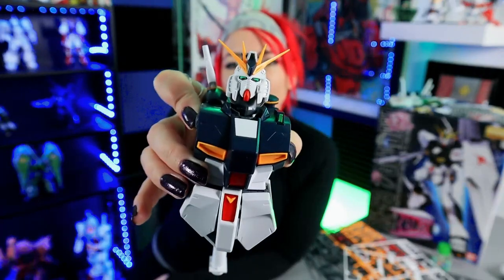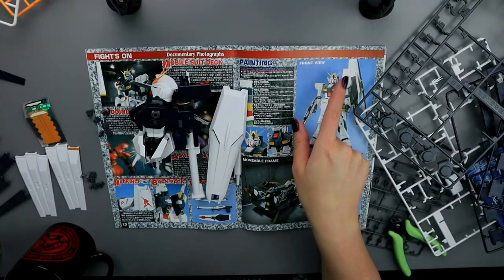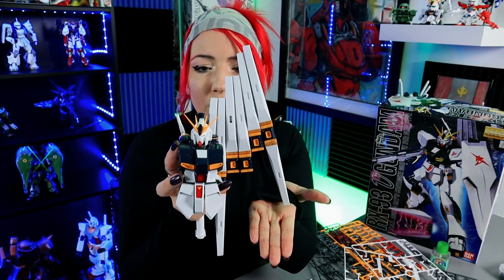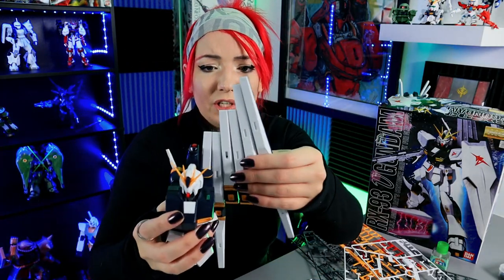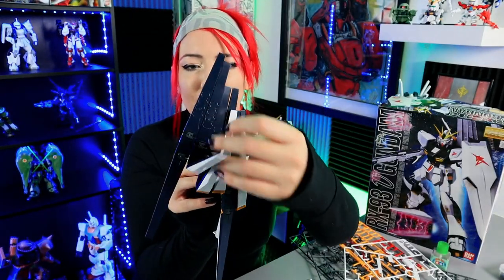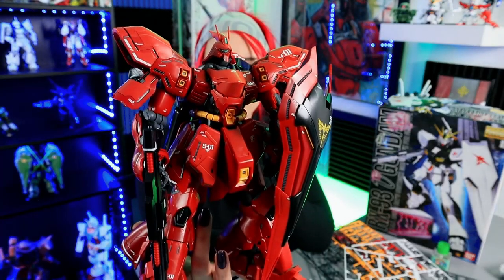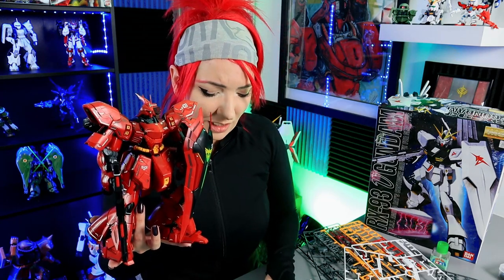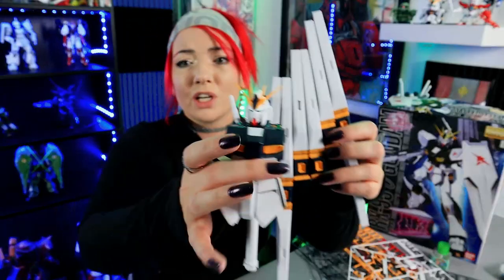Nu Gundam⚡Funnels AND...⚡Countdown to the Nu Year!⚡gunpla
Here we go! Let's Build into the Nu Year! MG 1/100 Nu Gundam Build! LET'S GO!

I can't believe this is the video before the LAST video of the year! You guys have all been so freaking amazing and I feel so fortunate to have such an awesome community!

⚡ Items Featured!⚡
MG 1/100 NU
MG NU Ver Ka
SD Nu Gundam
Tamiya Cement

Where I get most of my Gunpla!
⚡WISHLIST⚡
COME SAY HI!

⚡GEAR USED:⚡
○ My camera